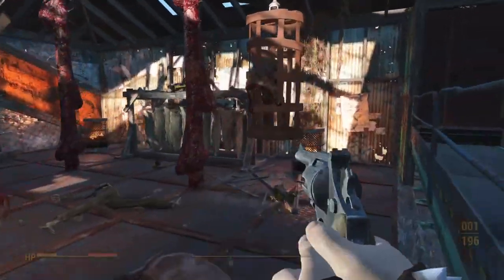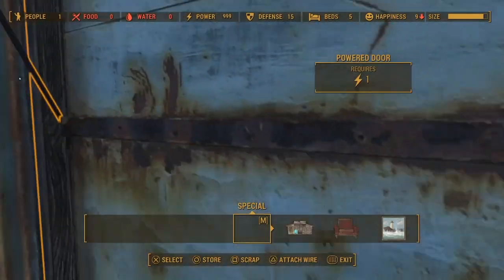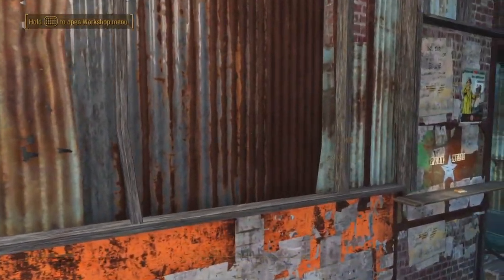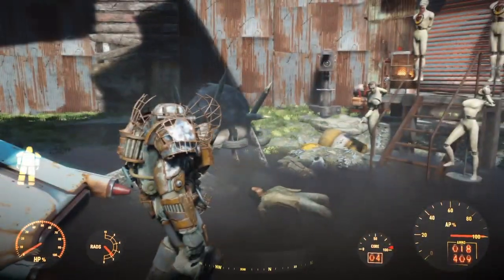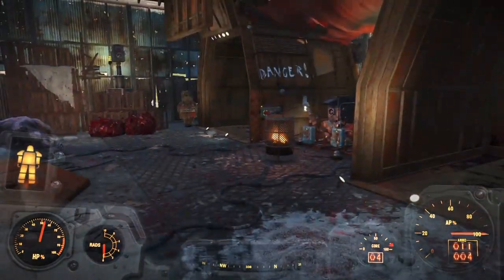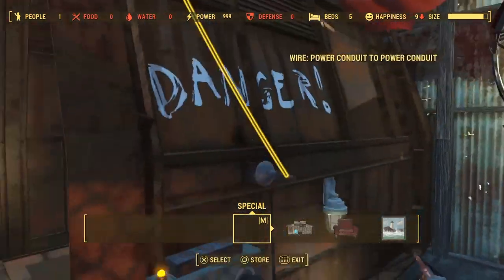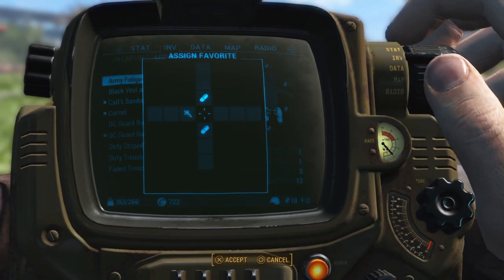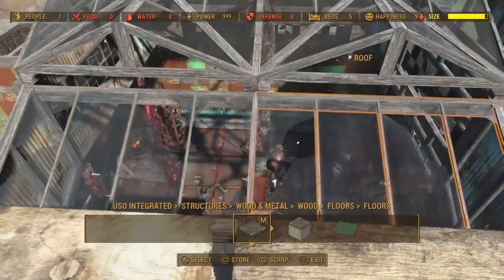Fallout 4: Behind-the-scenes- Inside the Lair of the Fens Phantom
I made something diffrent and will be showing, in depth how I created my Fens Phantom build.